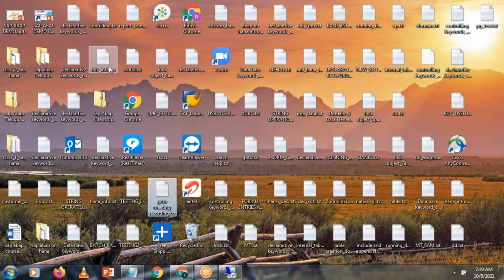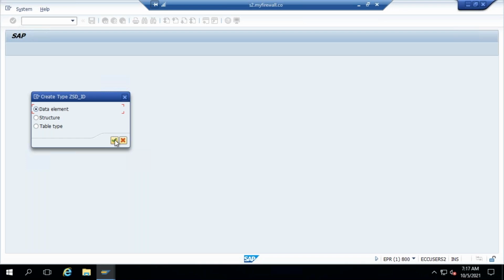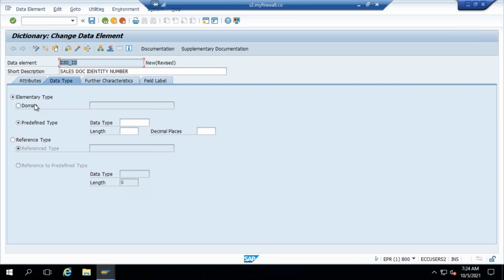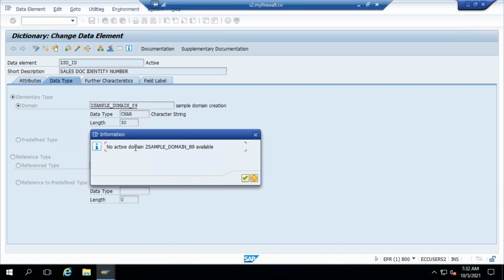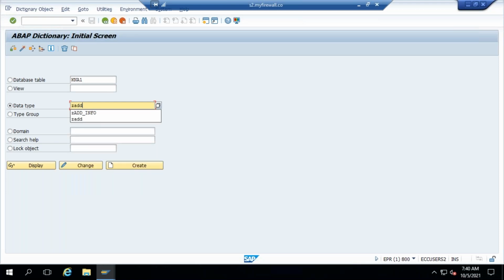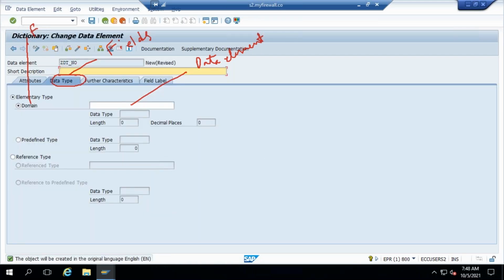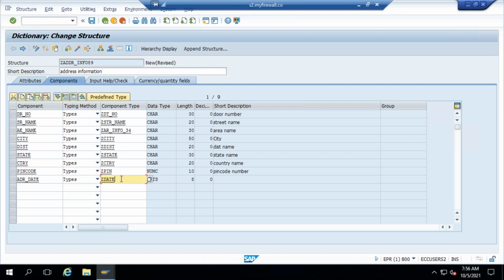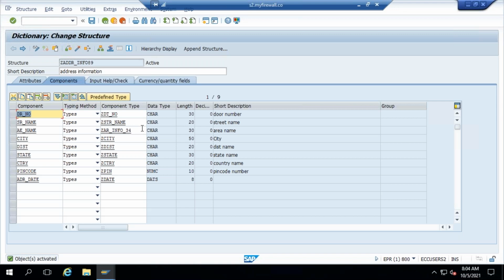data element and structure creation